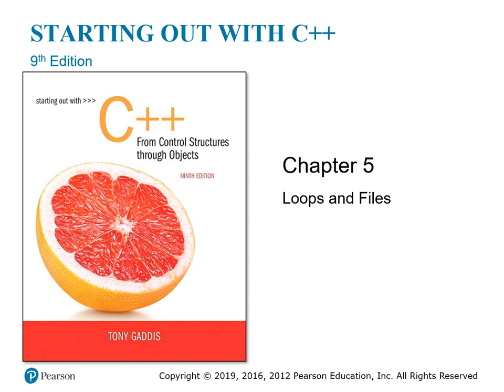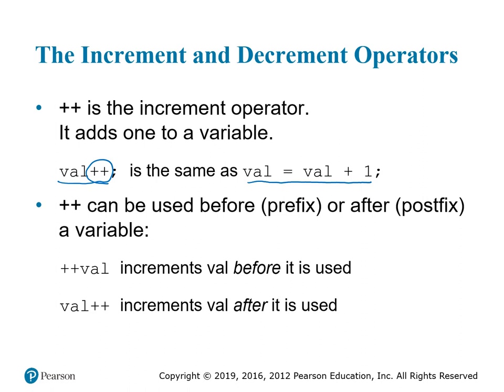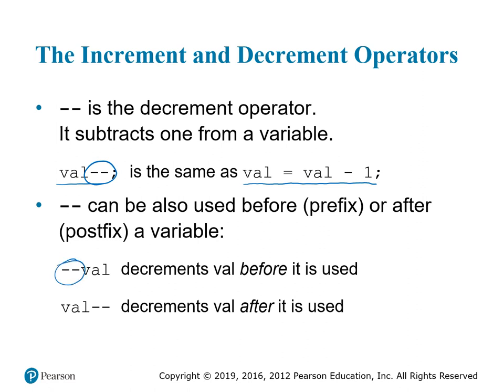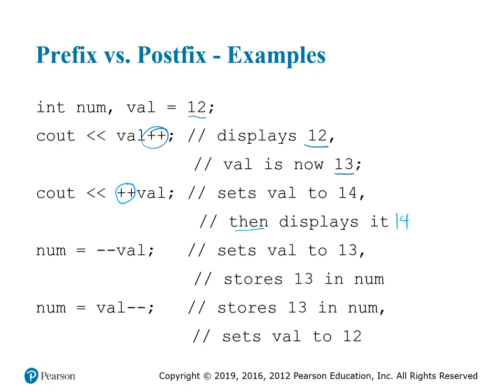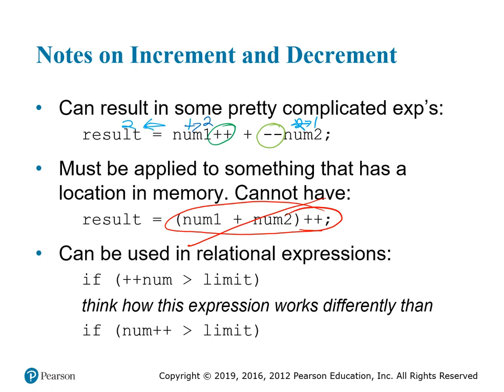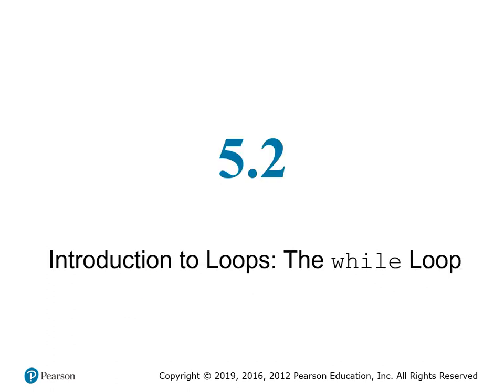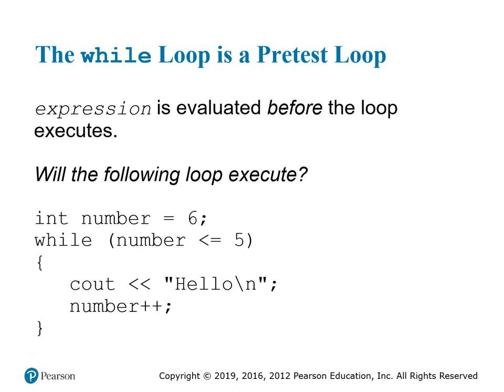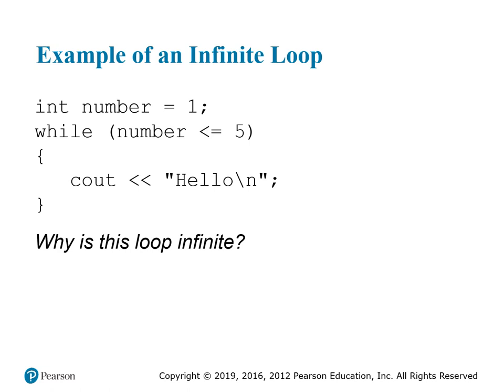Gaddis C++ Chapter 05 - Loops and Files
In this video lecture we look at everything you need to know about loops in C++, from the simple but always-useful while loop to the incredibly powerful c-style for loop. We also take a first look at file I/O and how to use loops to read files.

0:16 - The Increment and Decrement Operators
7:11 - 5.2 Introduction to Loops: The while Loop
16:23 - 5.3 Using the while Loop for Input Validation
19:03 - 5.4 Counters
21:05 - 5.5 The do-while Loop
25:14 - 5.6 The for Loop
37:23 - 5.7 Keeping a Running Total
39:57 - 5.8 Sentinels
42:16 - 5.9 Deciding Which Loop to Use
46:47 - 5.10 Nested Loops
52:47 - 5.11 Using Files for Data Storage
1:02:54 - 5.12 Breaking and Continuing a Loop